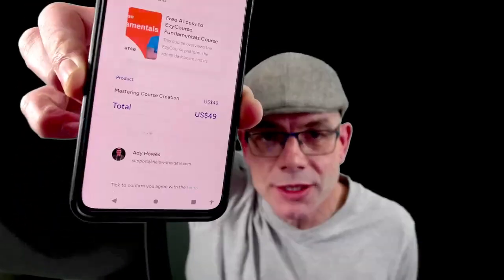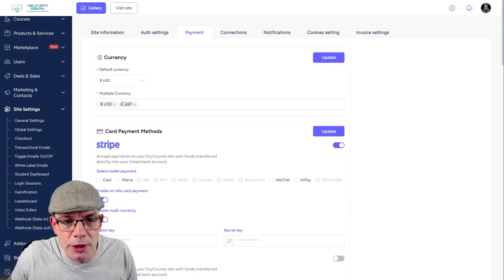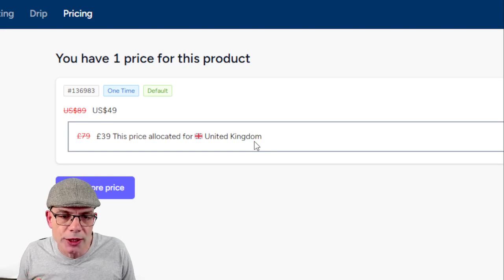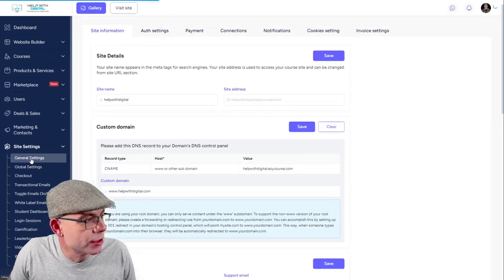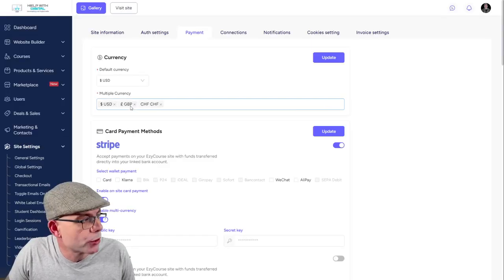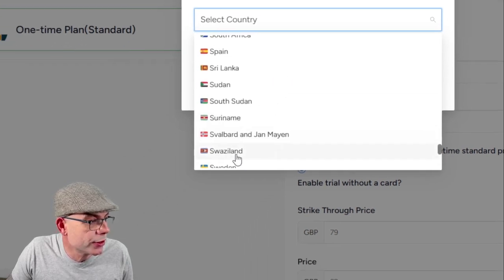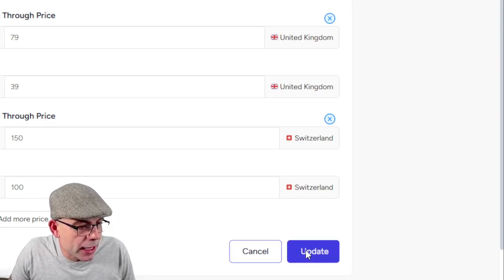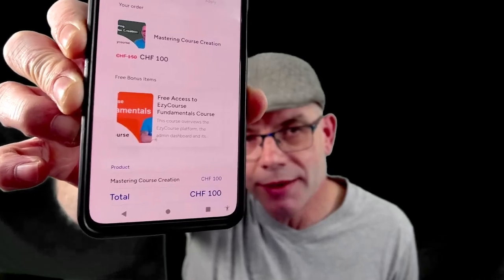EzyCourse Multi-Currency - Grow Your Sales in Multiple Countries!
We’re excited to introduce our new Multicurrency Feature that lets you set different currencies for students based on their location. 🎉

In this video, we’ll show you:
✅ How the multicurrency feature works.
✅ Why it’s a game-changer for international course creators.
✅ How you can start using it today to boost your global sales!

Ready to take your business to the next level? Sign up for EzyCourse and make selling to an international audience seamless. 🚀